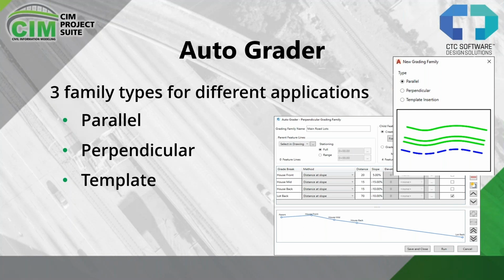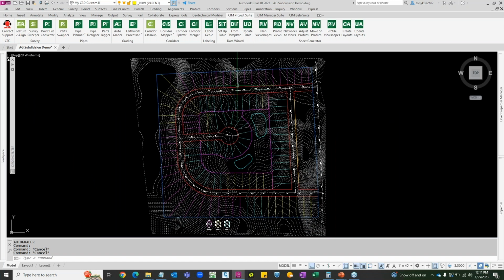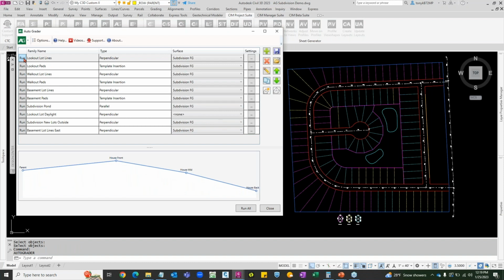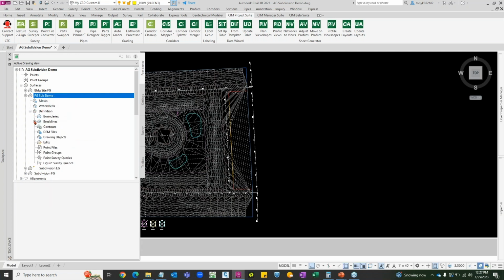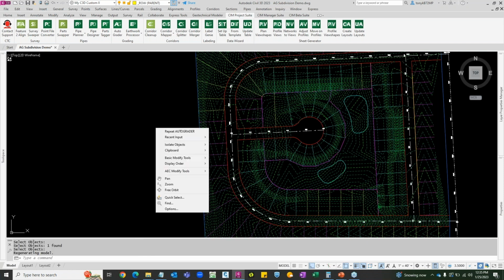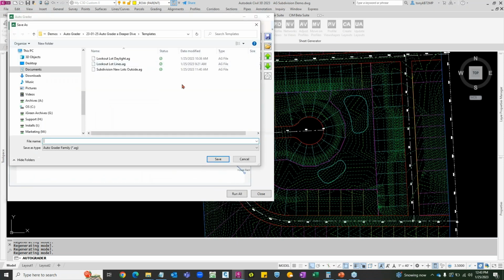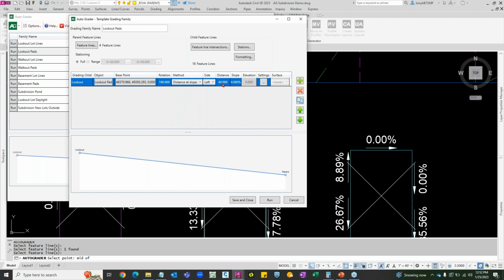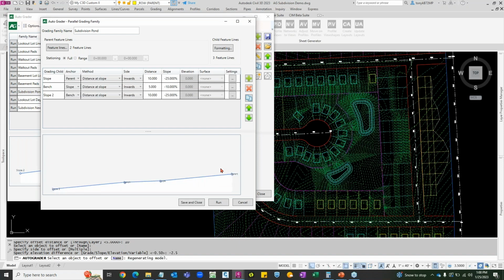Auto Grader a Deeper Dive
Auto Grader has been out for a while now and there have been some improvements to this very powerful and popular tool, reimagining site design. It still does most of the heavy lifting for you but now with even more features to help expedite the process.

In this webinar, we will let you in on a few of the enhancements that will make your grading tasks even more efficient. We’ll grade a site using 2D polylines as laid out in a typical site design, and we’ll update the entire surface after making changes to lot design criteria and daylight those lot lines to the existing surface.

Objectives:
1.  Grade site using initial 2D polylines for site design
2.  Dynamic updates through linked feature lines
3.  Terminate lot lines at surface or site boundary
4.  Regrade as site design parameters change